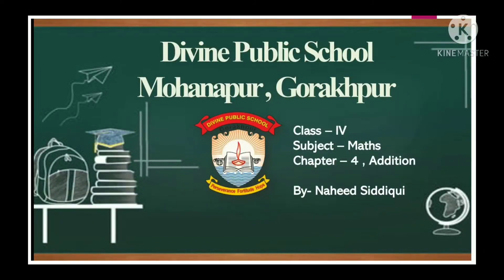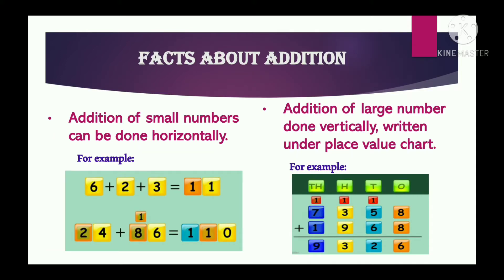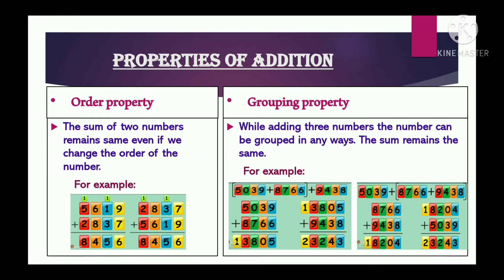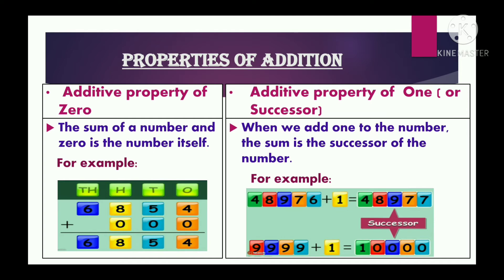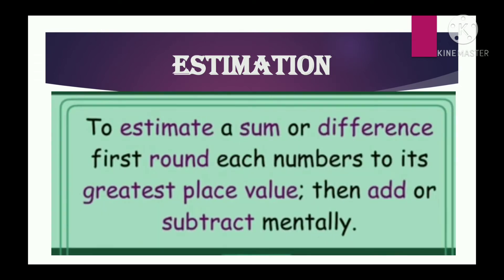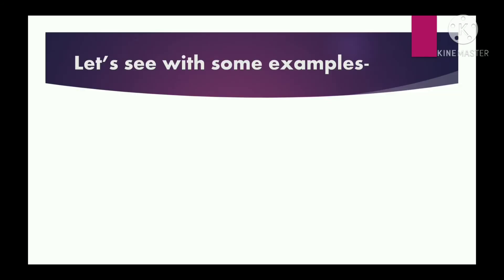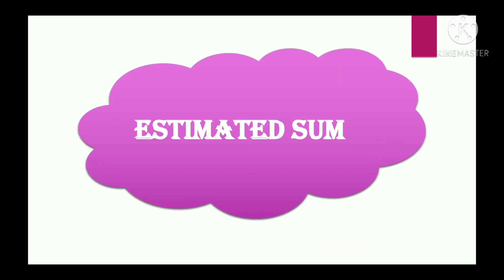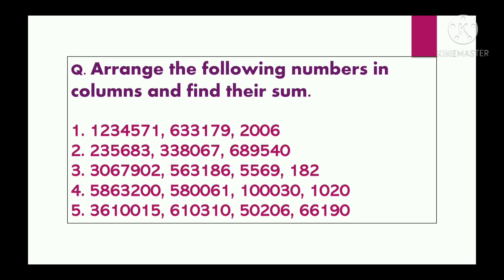Class-IV Maths Ch-4 (Addition)